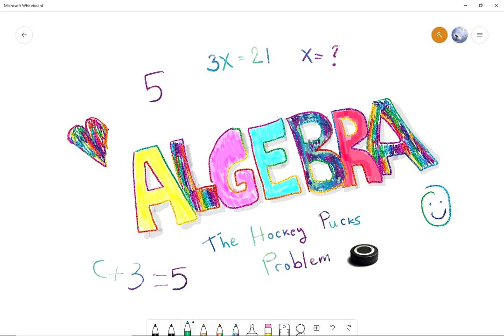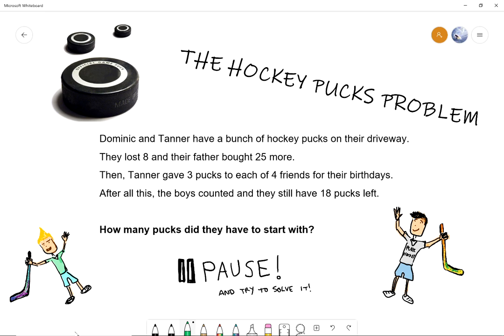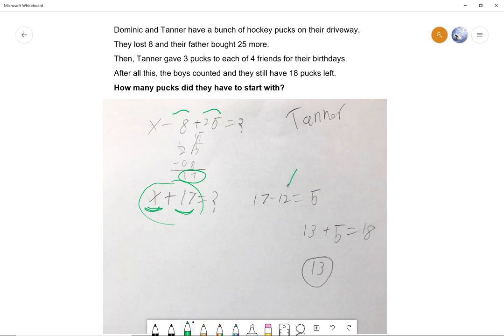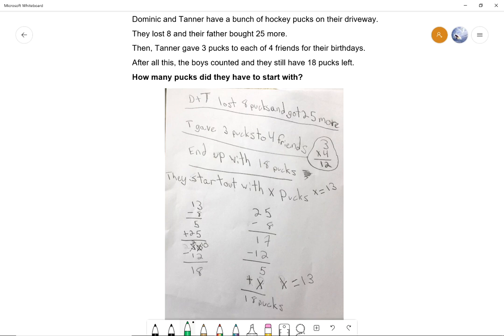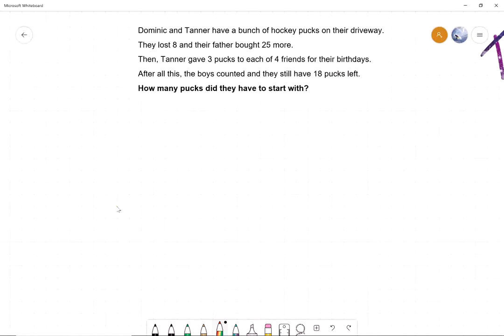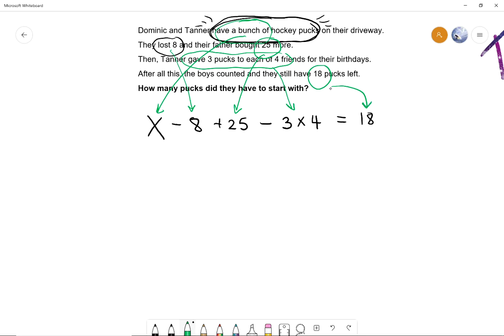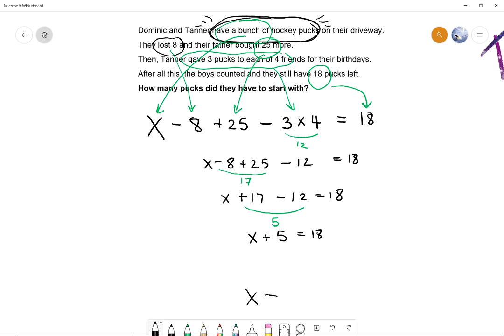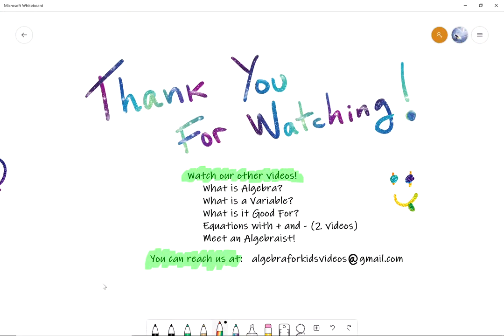Algebra for Kids - The Hockey Pucks Problem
This series of videos is an introduction to Algebra, with 3rd and 4th graders in mind, and all other math enthusiasts! In this video, our friends Dominic and Tanner join us to solve a problem about hockey pucks.

Please consider donating to charities that are taking care of those in need!